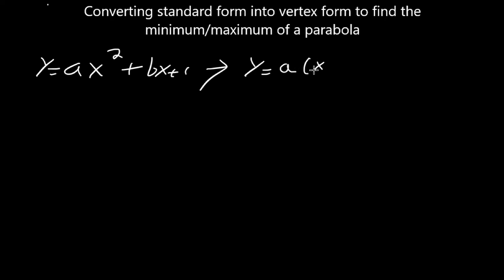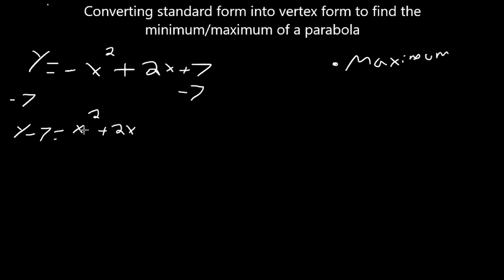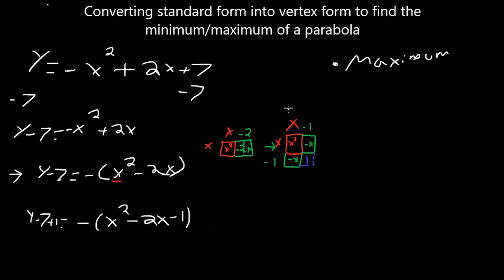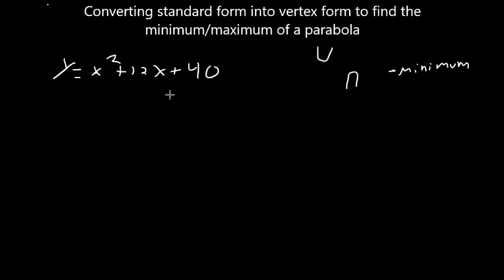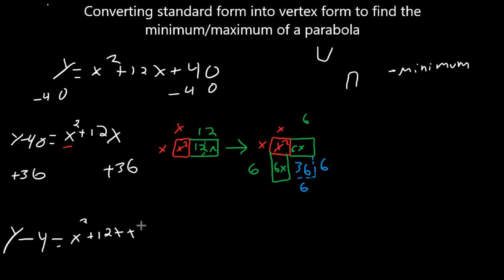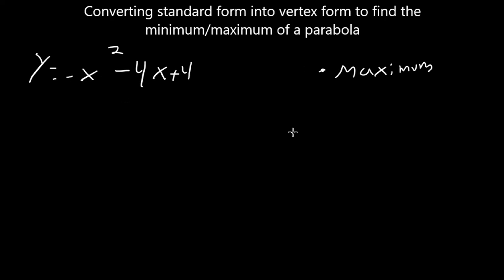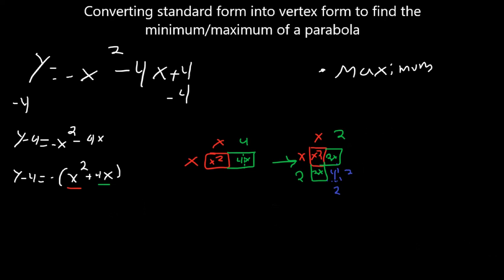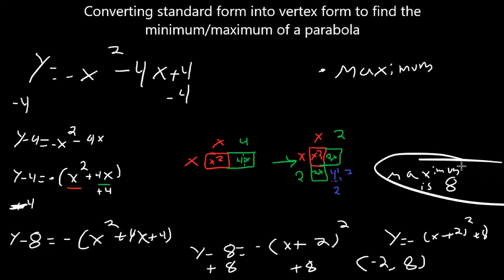Converting the Standard form of a Quadratic Equation into Vertex form